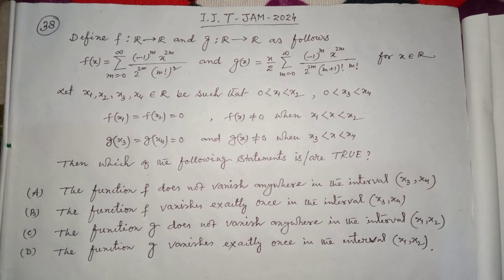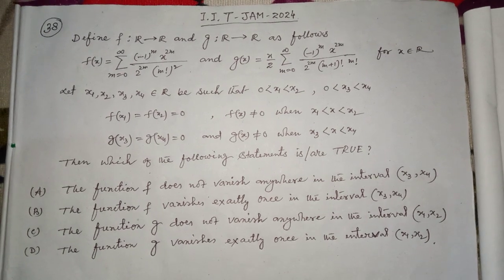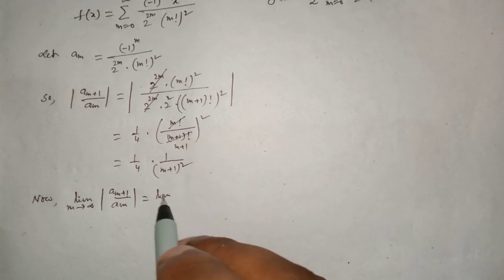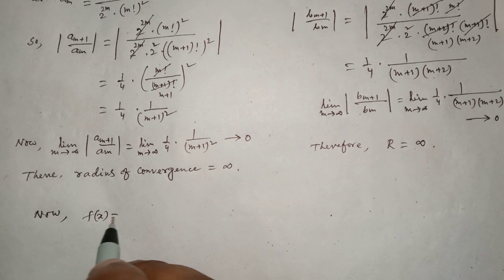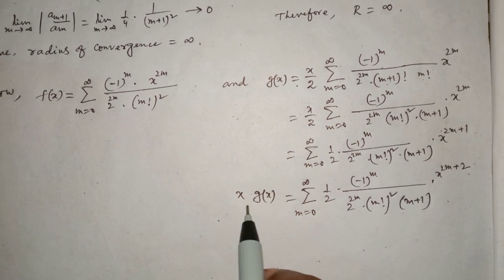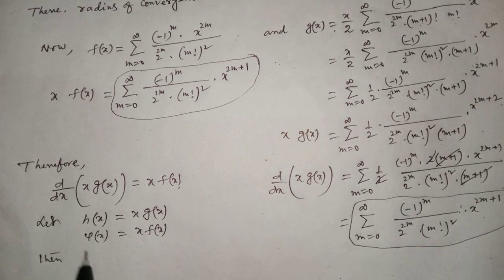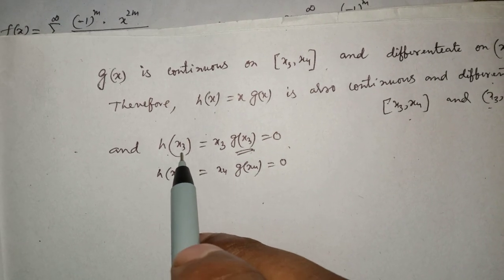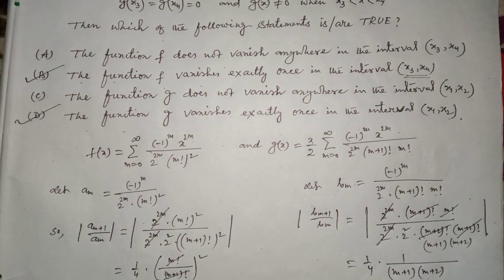Solution of IIT JAM 2024 Mathematics, question number 38.